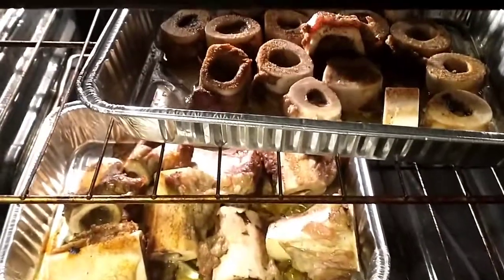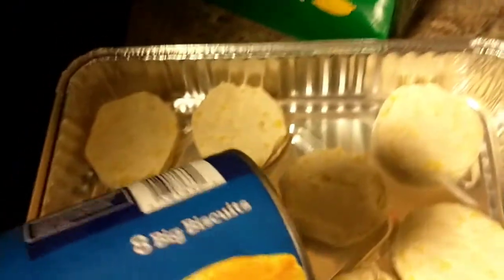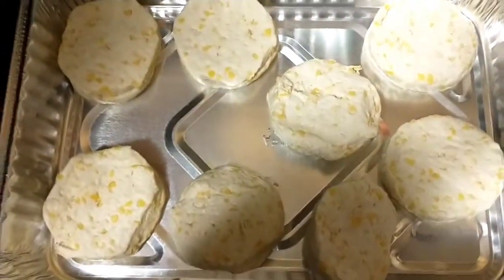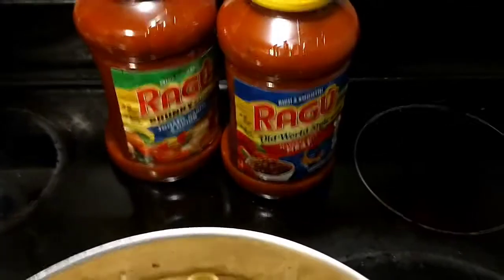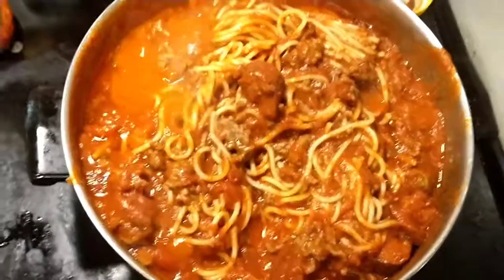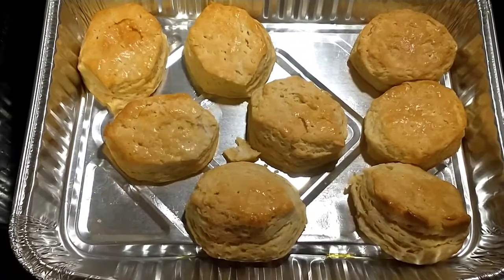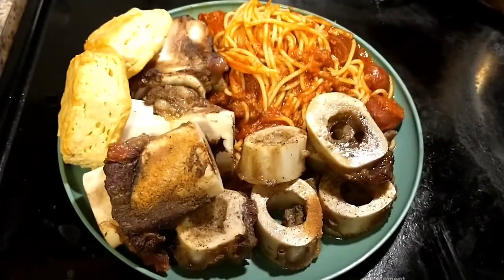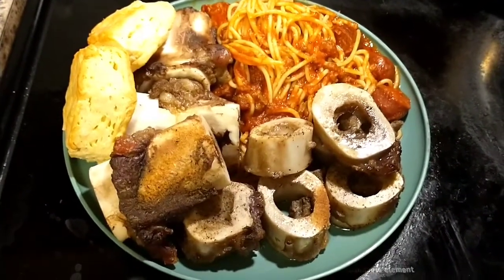BONE MARROW FIRST TIME TRYING IT!